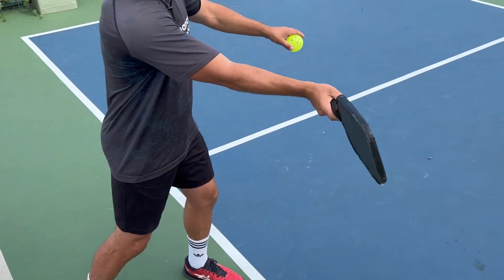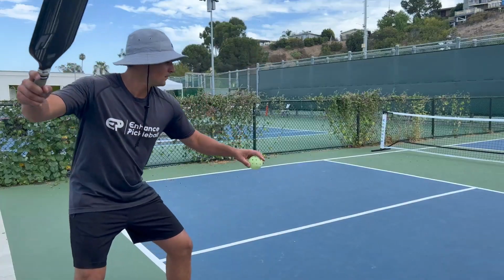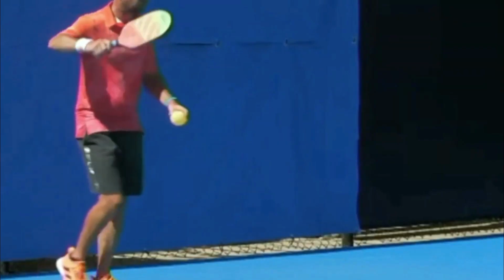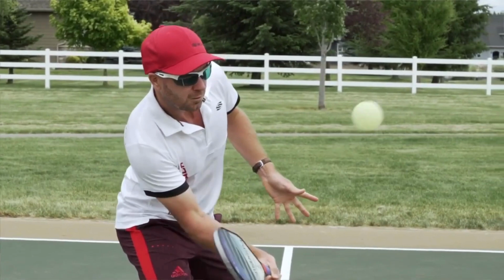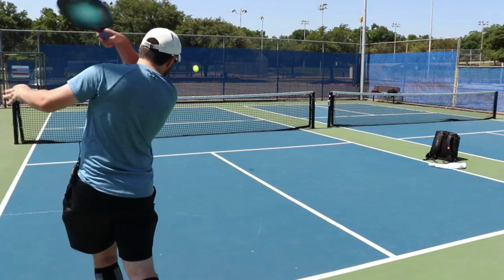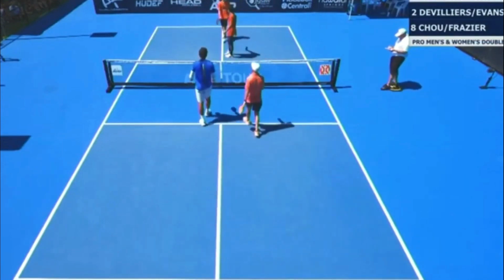Everyone Should LEARN these 5 SERVES to Become INVINCIBLE in Pickleball!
If you want to become a pro player in pickleball, then you must learn different styles of serves.
These serves will not only make you invincible in your matches but also greatly confuse your opponents.

So, without any further delay let’s jump straight into these serves.

Hello and welcome to Pro Pickleball media- Your Number 1 Spot for All Pickleball Content!Our channel is dedicated to the fastest growing sport in the United States and we cover all fun and exciting things related to pickleball. So, if you love pickleball and want to learn more about it just take a second to subscribe and press the bell icon so you don’t miss any of our recent videos.